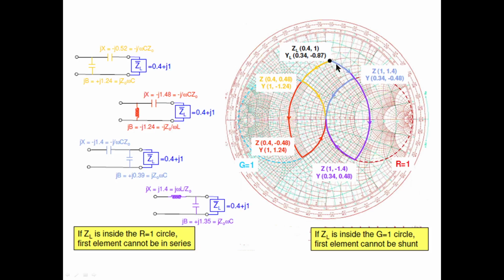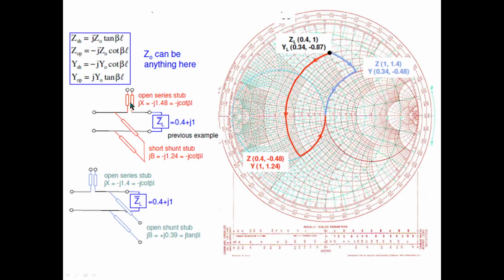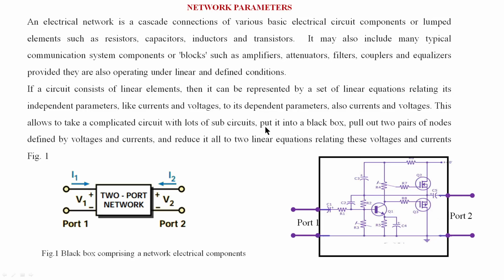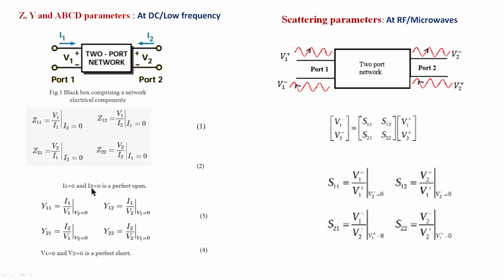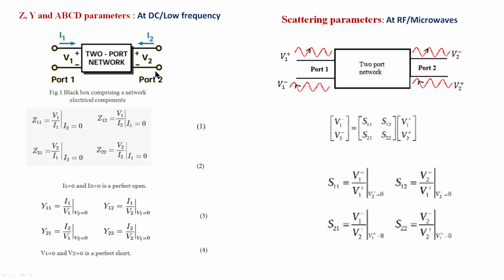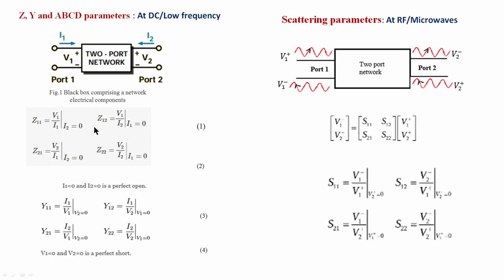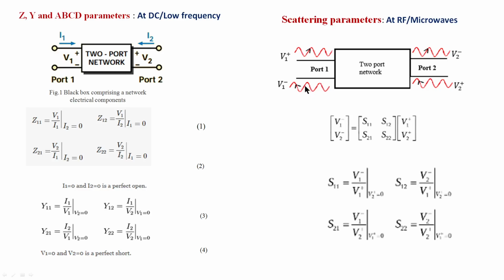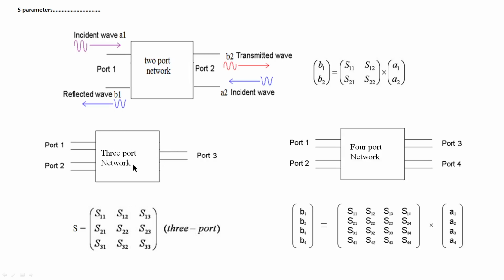Transmission Lines & Applications L36